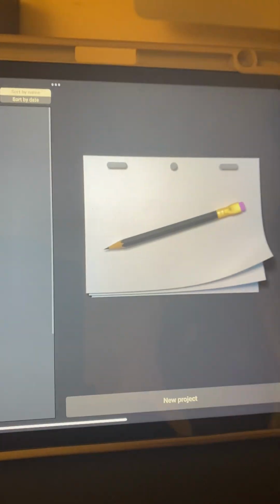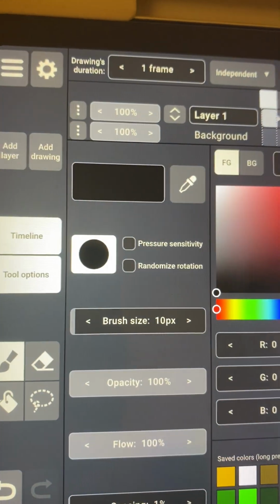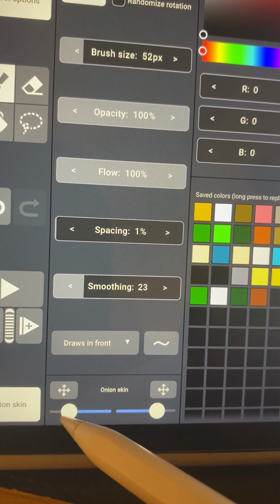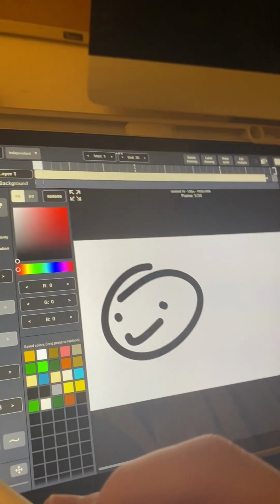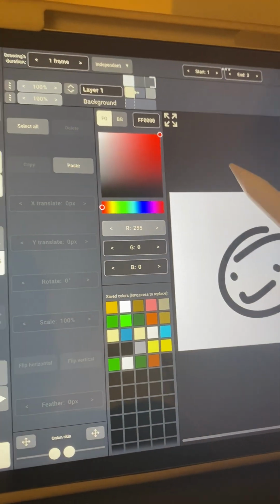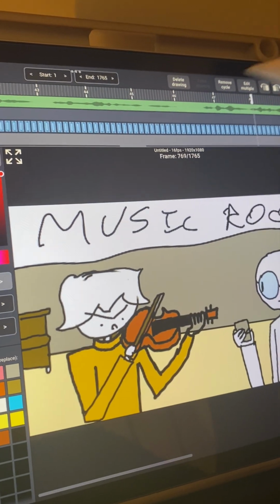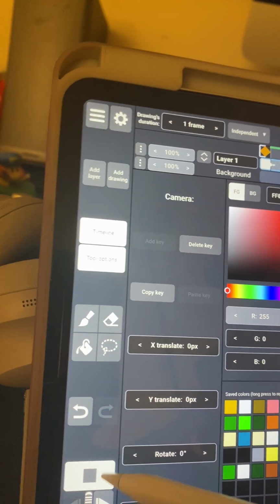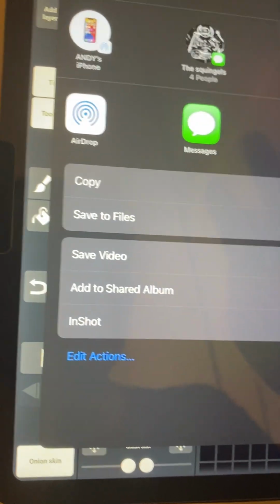A very bad roughanimator tutorial for